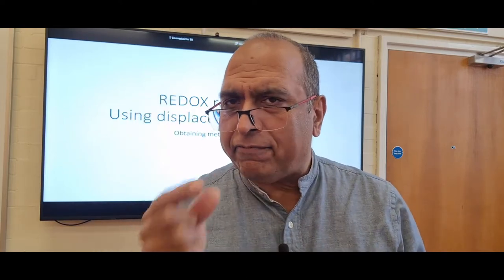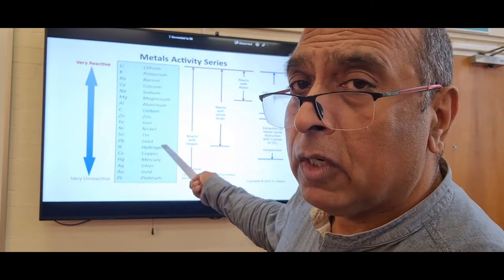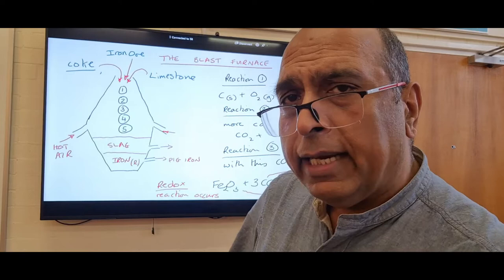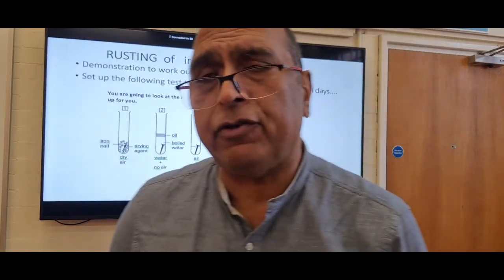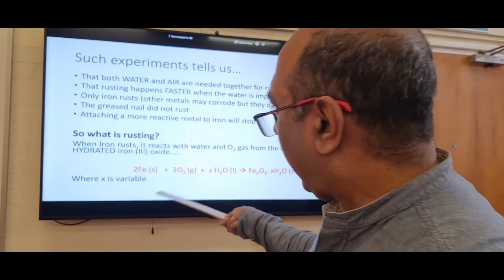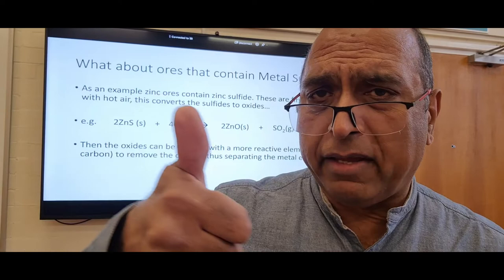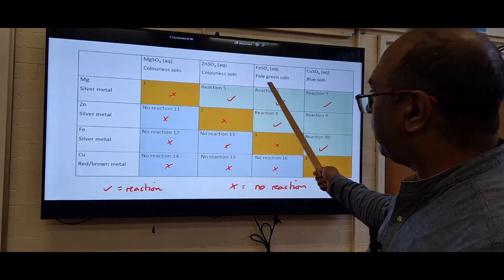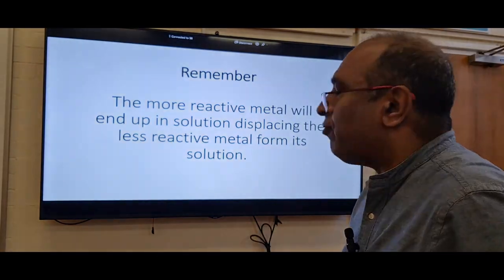TA chemistry GCSE, 16.2, redox 2, displacement reactions 2. Metals from their ores, blast furnace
Redox 2, part 2. Metals from their ores, Blast furnace, rusting and rust prevention